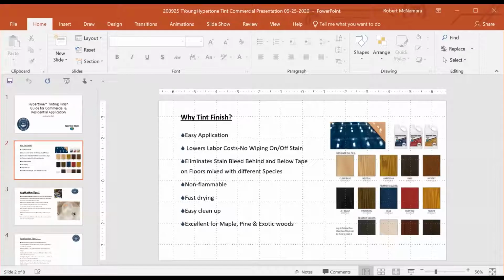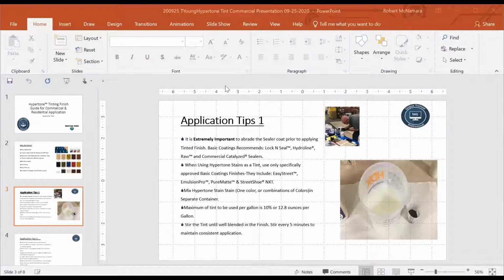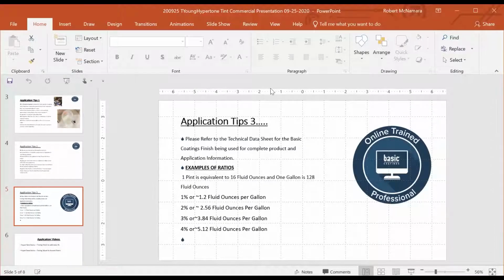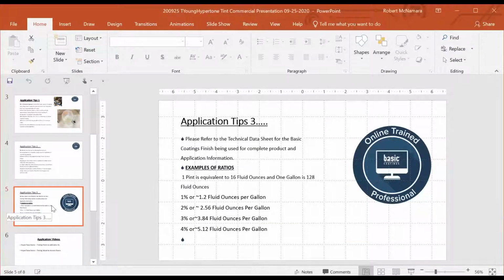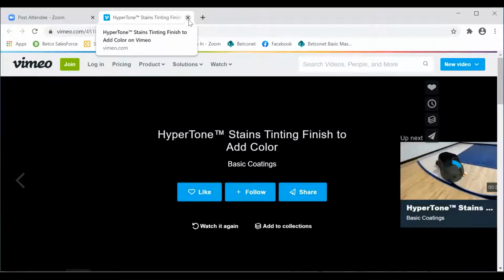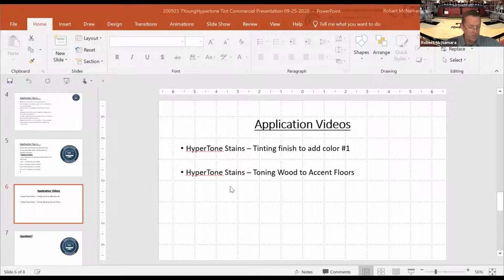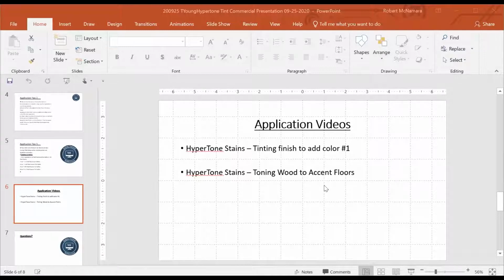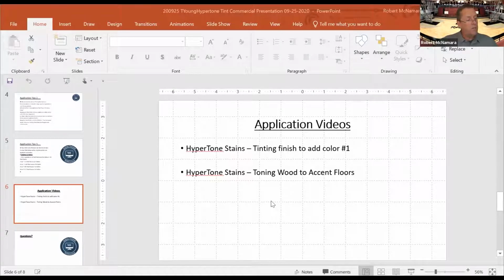Basic Coatings® Webinar - HyperTone™ Stains 9.25.20 (Morning Session)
Join Basic Coatings® experts Robert McNamara and Tim Young as they talk about HyperTone™ Stains.

Basic Coatings® was born as a manufacturer of finishes and maintenance products for bowling alley lanes. During this time, while non-flammable water-based technologies were still in their infancy, Basic Coatings took on the challenge of developing a quick drying and non-flammable water-based coating that could withstand the wear and tear suffered by a wooden bowling lane. With a strong commitment to an environmental solution, Basic Coatings became the originator of superior water-based wood floor finishes made in the USA.

Now, after almost 30 years, continue to have superior quality with unsurpassed performance.